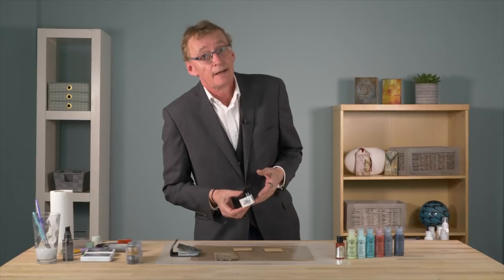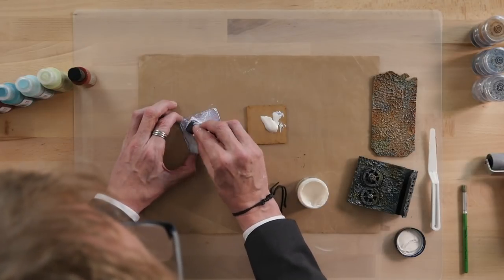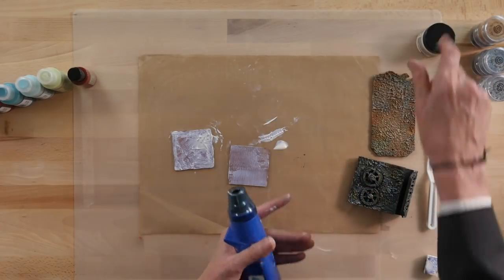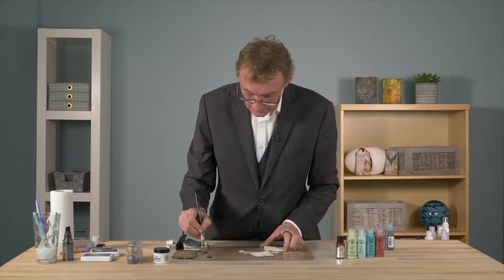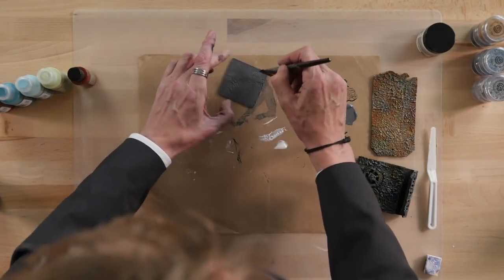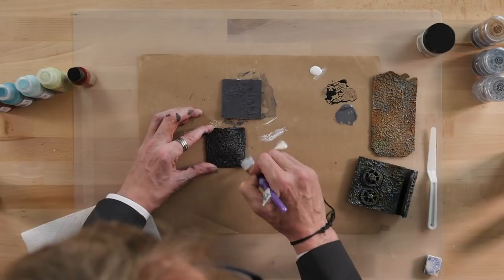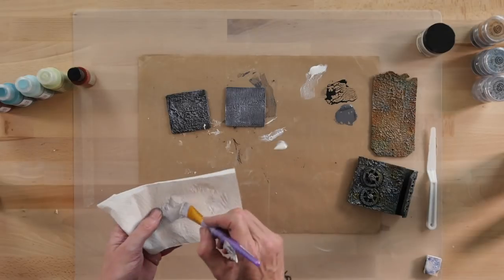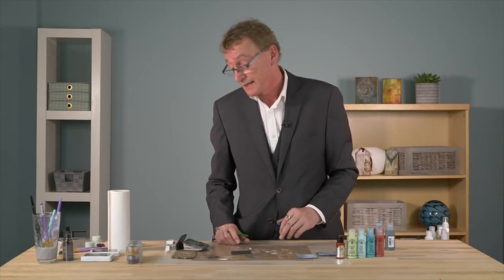How to create a mixed media rust background using Cosmic Shimmer Lava Paste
Andy Skinner shows you how to use his latest Cosmic Shimmer Lava Paste to create stunning grungy textured backgrounds, to be used on all your mixed media projects.

Items Used:
Cosmic Shimmer Andy Skinner Lava Paste CSASLAVA